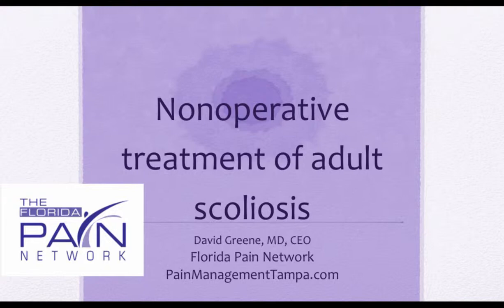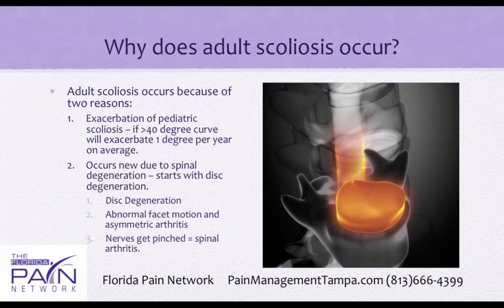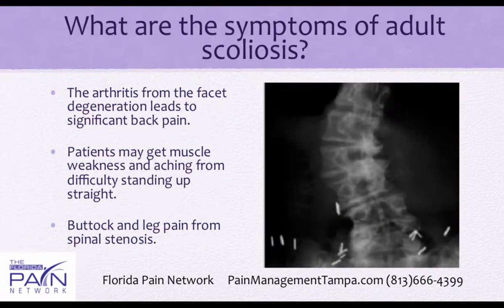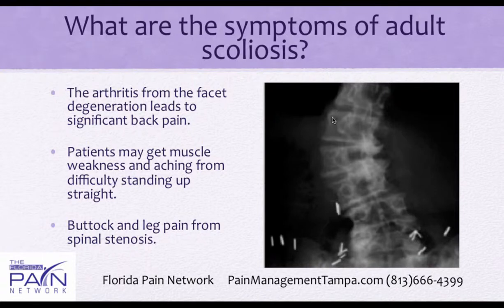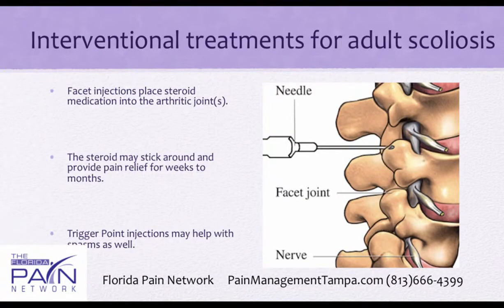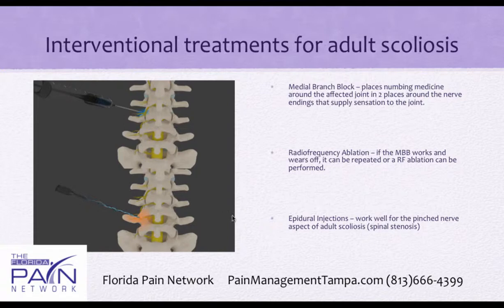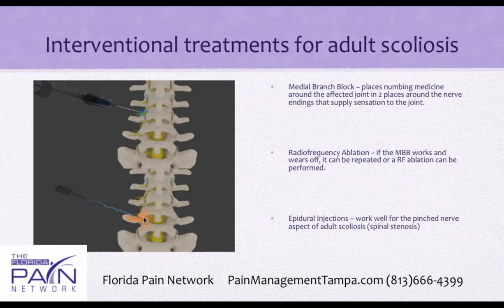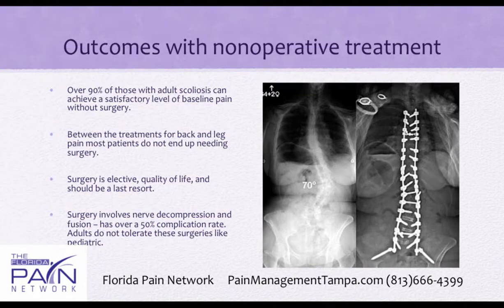Info on Adult Scoliosis from a top Tampa pain clinic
Adult degenerative scoliosis can cause considerable back and leg pain in patients. Thankfully, over 90% of patients receive excellent pain relief without the need for surgery.

Florida Pain Network offers the top pain management clinics in Tampa for obtaining that relief.